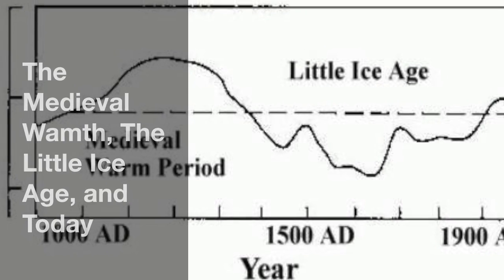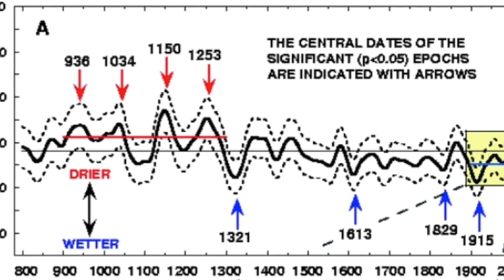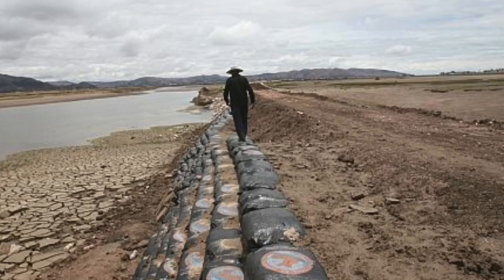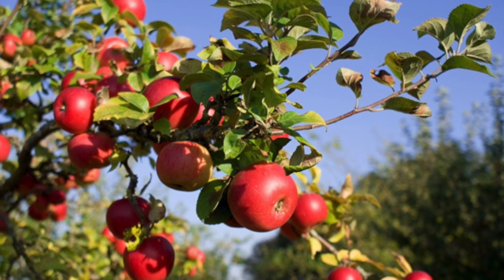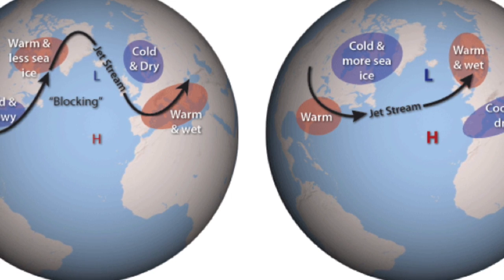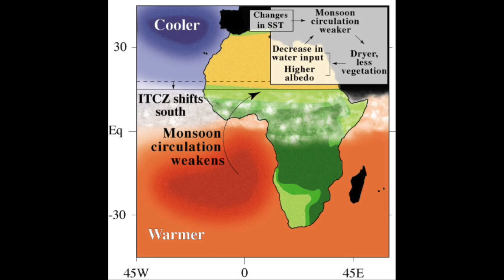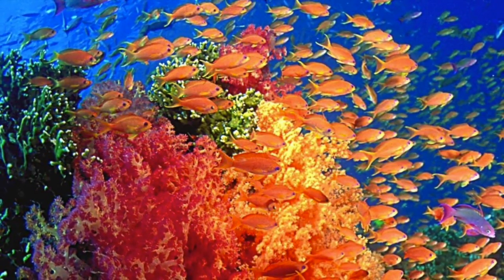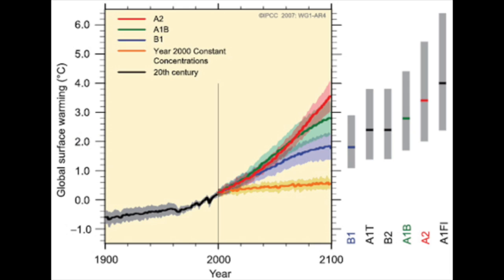Medieval Warmth, The Little Ice Age, and Today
Geo Sci 320 Project by Steph and Chris